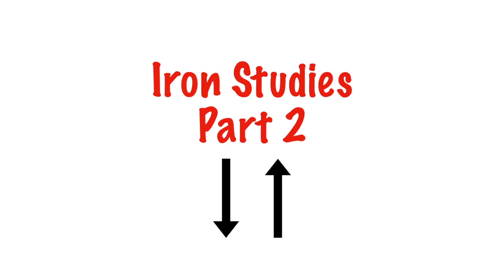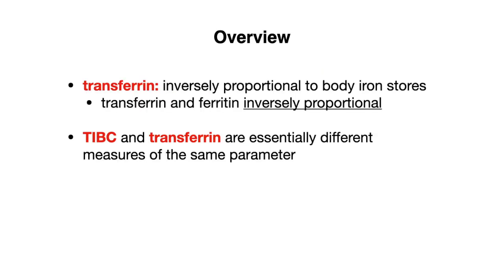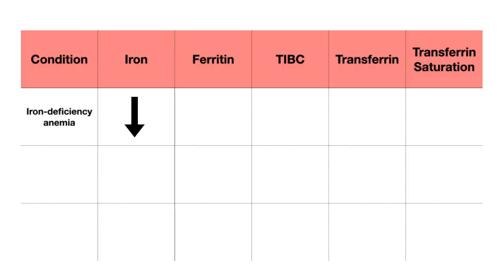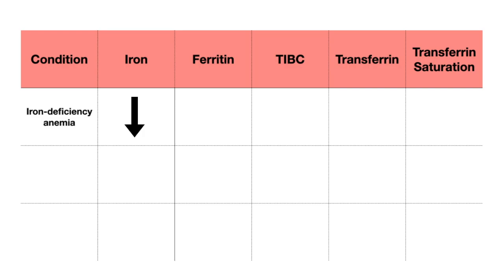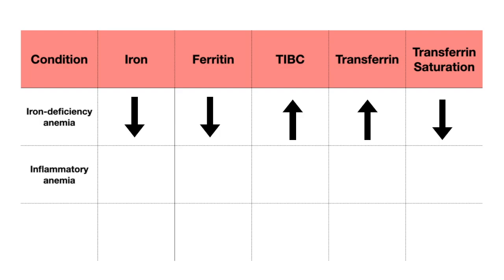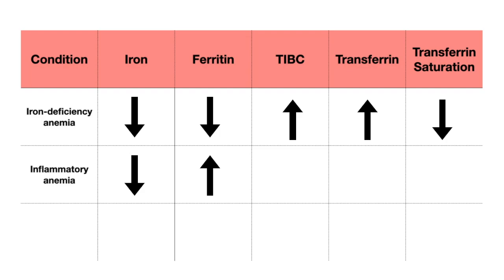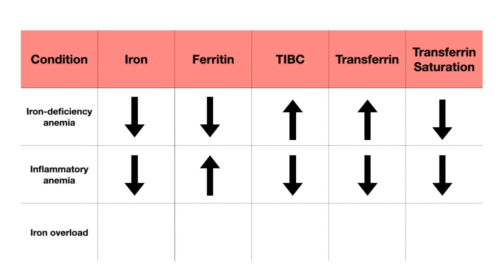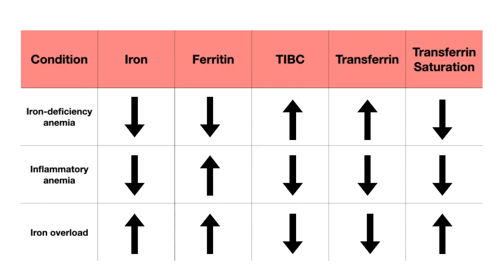Iron studies up and down arrows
In this video, we’ll talk all about how to iron studies interpretation. We’ll cover what iron studies look like with iron-deficiency, anemia of chronic disease (or inflammatory anemia), and an iron overload state. These can be tricky for test questions, so we’ll go over the essentials.

-Video Content-
00:00 Intro
01:12 Iron-deficiency anemia
02:04 Inflammatory anemia
03:09 Iron overload
03:37 Summary